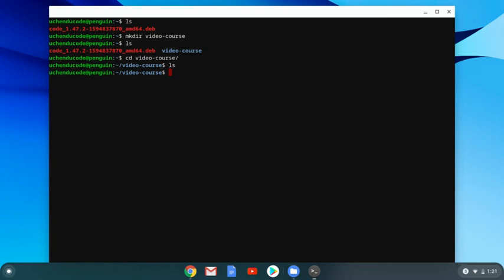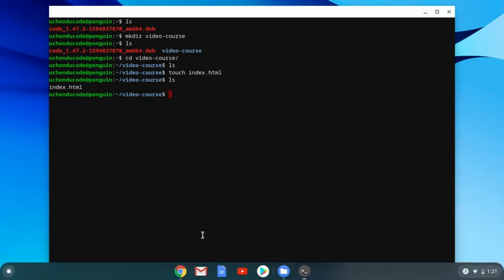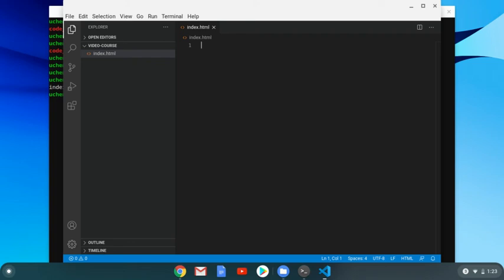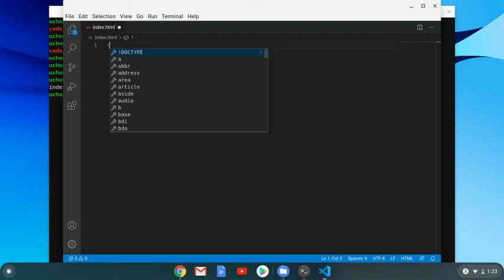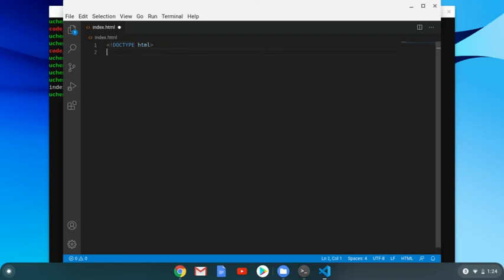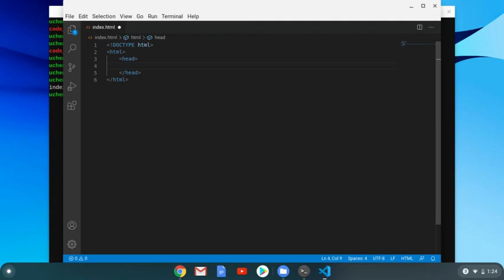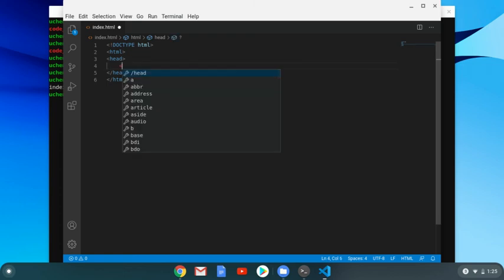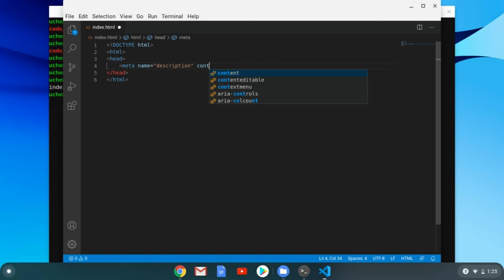What I've learned so far in my coding journey | Part 1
Screen recorder crashed at the end.